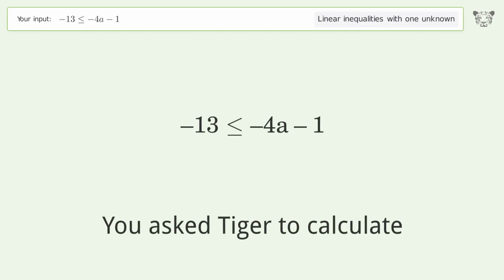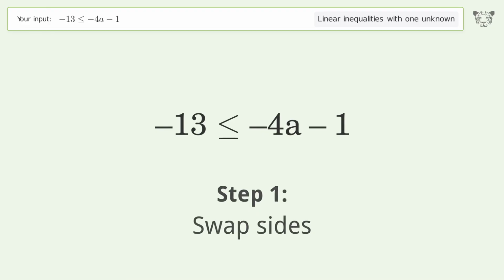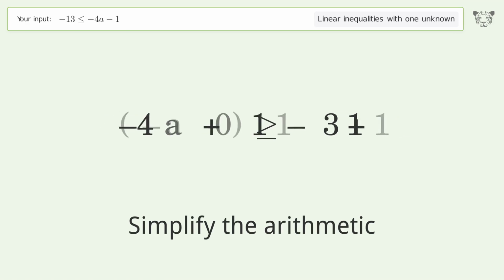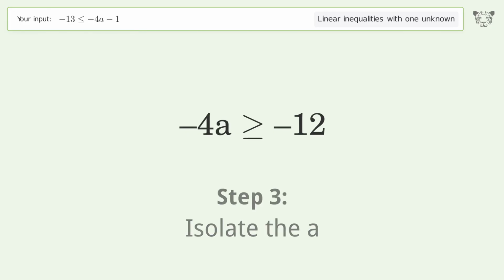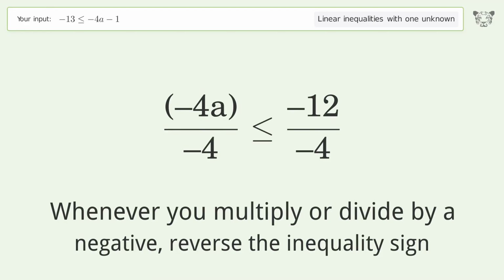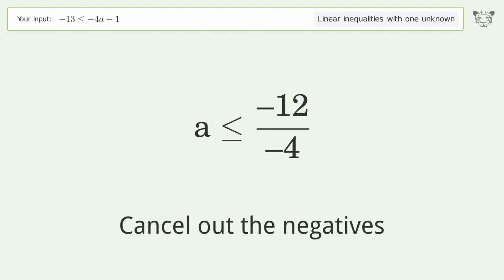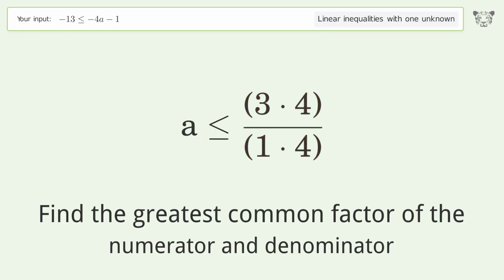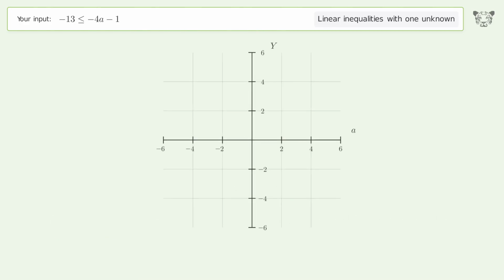-13 less than or equal to -4a-1 - Solve linear inequalities with one unknown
Solve -13 less than or equal to -4a-1: Tiger Algebra shows you how to solve linear inequality -13 less than or equal to -4a-1, with clear, step-by-step explanations.